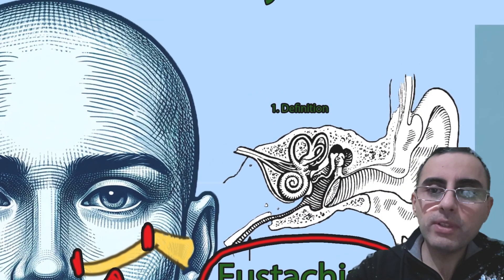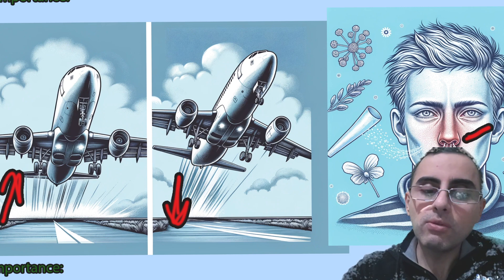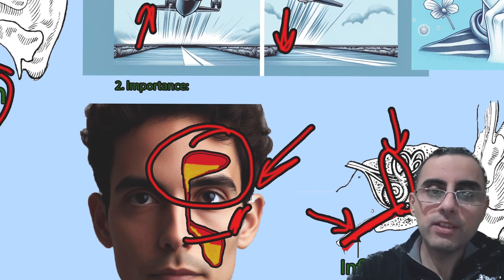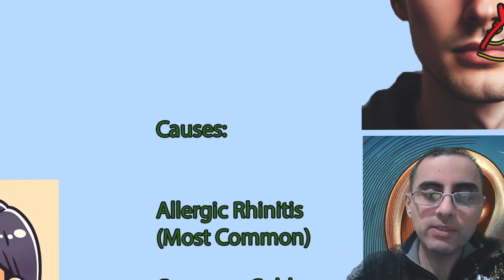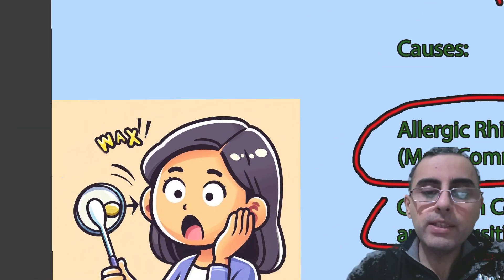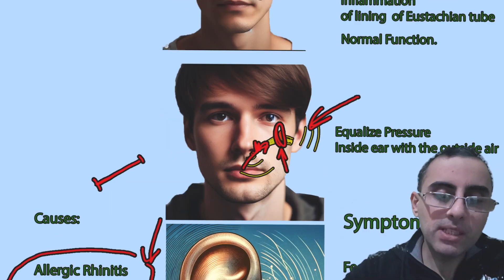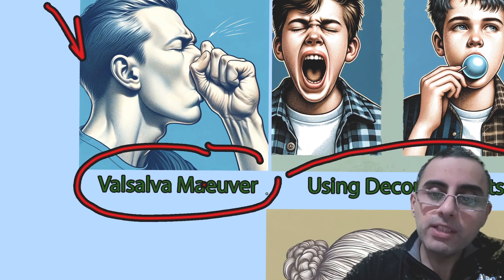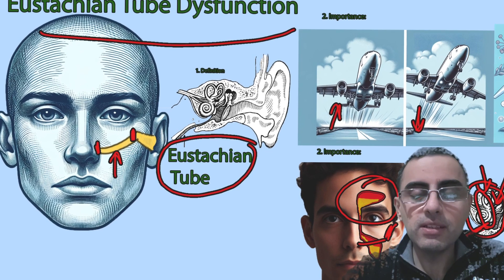Eustachian tube dysfunction explained. Symptoms, causes and management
What is Eustachian tube dysfunction and how does it occur?
Why do we often experience ear fullness during airplane takeoffs and landings?
How do common colds and flu contribute to Eustachian tube dysfunction?
What role do allergies play in Eustachian tube blockage?
What are the most common symptoms of Eustachian tube dysfunction?
What are the primary causes of Eustachian tube dysfunction?
Why are children more susceptible to Eustachian tube dysfunction?
What is the Valsalva maneuver, and how does it help with Eustachian tube dysfunction?
When should one seek medical attention for Eustachian tube dysfunction?
How can earplugs and chewing gum help during air travel with Eustachian tube dysfunction?
Important Highlights (One Sentence Each):

The Eustachian tube connects the ear and nose, and its dysfunction can lead to ear fullness and discomfort.
Common symptoms of Eustachian tube dysfunction include ear fullness, muffled hearing, and popping or clicking sounds in the ear.
Allergies, common colds, and anatomical variations are the main causes of Eustachian tube dysfunction.
Techniques like swallowing, yawning, and the Valsalva maneuver can help open the Eustachian tube and equalize ear pressure.
Decongestants and anti-inflammatory medications are effective in treating Eustachian tube dysfunction caused by infections.
Earplugs designed for air travel can mitigate rapid air pressure changes and alleviate symptoms of Eustachian tube dysfunction.
Staying awake and swallowing frequently during airplane takeoffs and landings can help manage ear pressure.
Children are more prone to Eustachian tube dysfunction due to shorter Eustachian tubes.
Eustachian tube dysfunction is not correlated with earwax buildup, a common misconception.
Seeking medical attention is advised if symptoms of Eustachian tube dysfunction persist for more than a week.